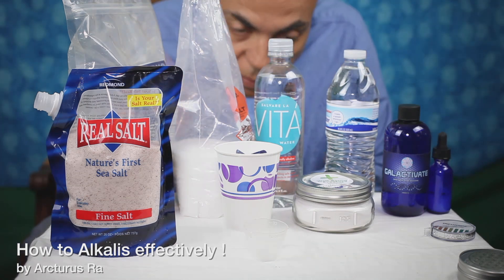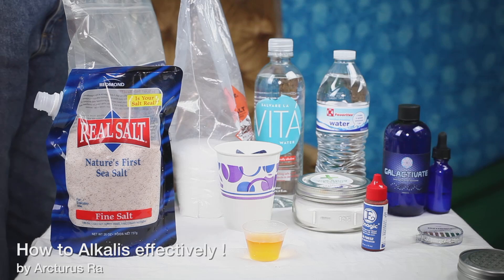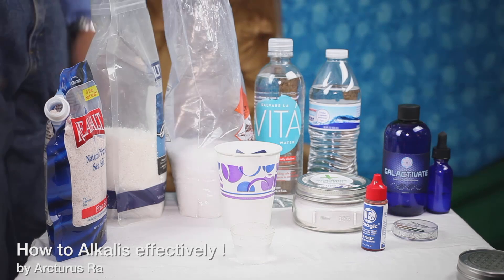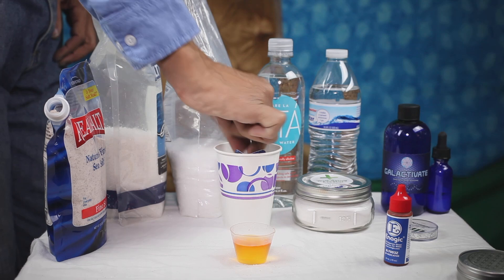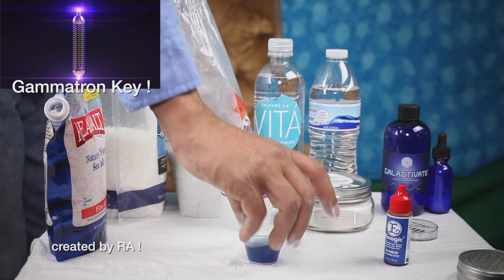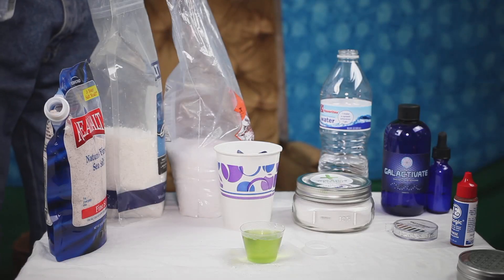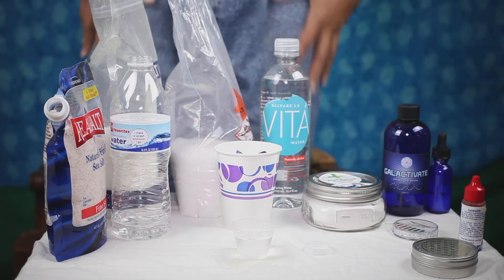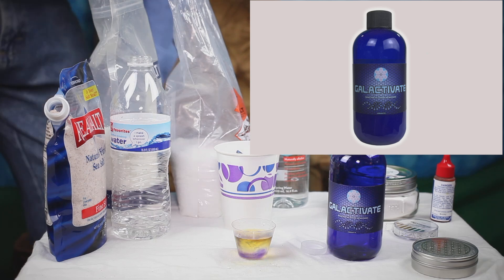How to Alkalize effectively ! Science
Ra actually demontrate witha liquid PH indicator what alakalises and what is not effective plus product compare .

This is all me channel,art and stores.  Enjoy.

Instagramm :  Arcturus91